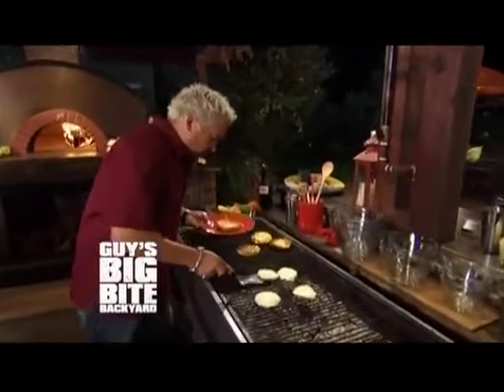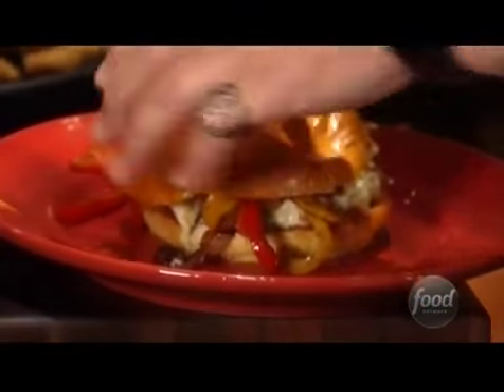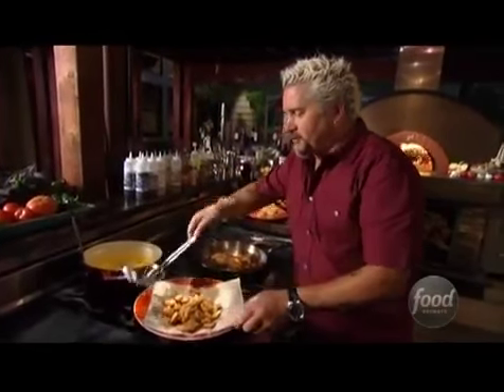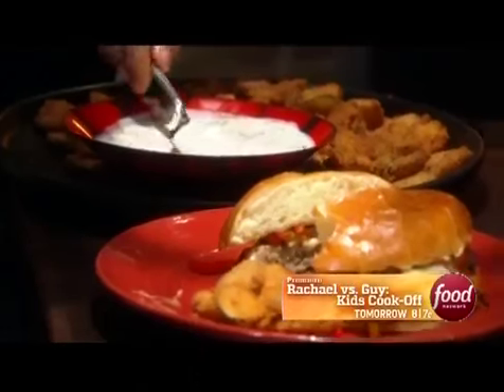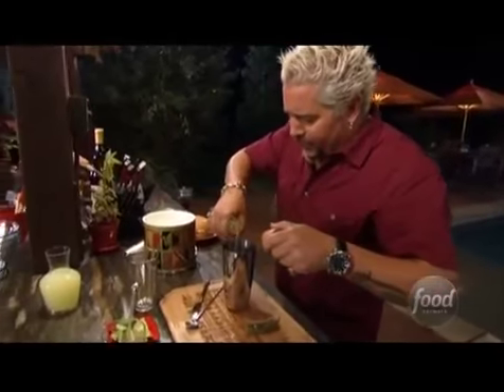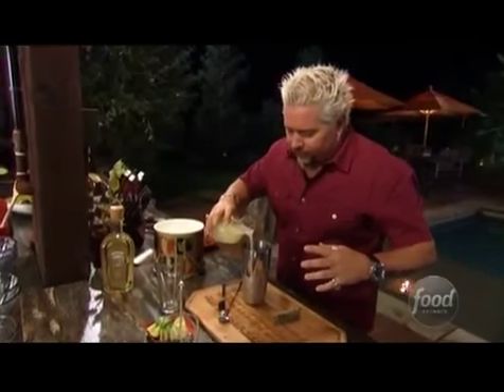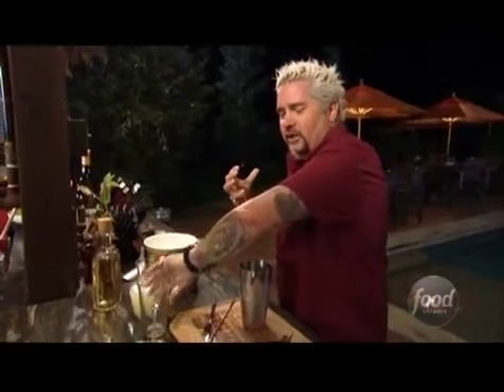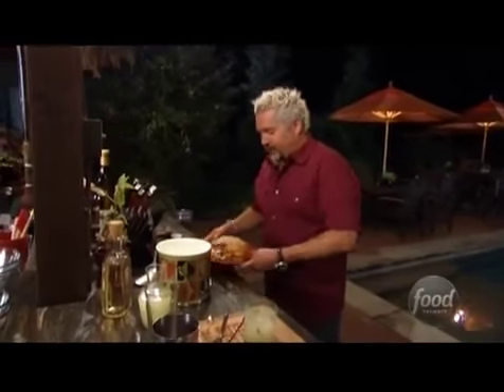Turkey Burger, Fried Pickles and Roasted Jalapeno Margarita